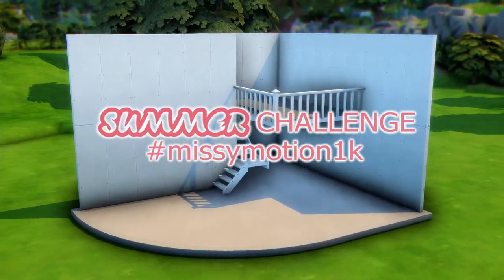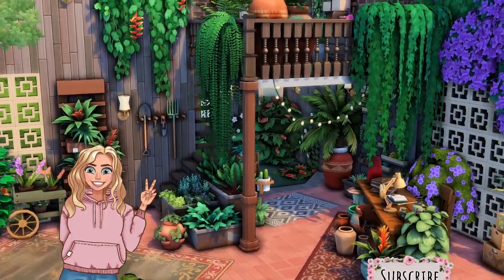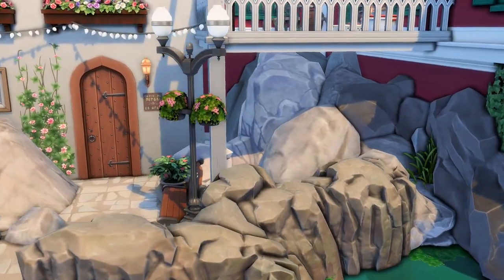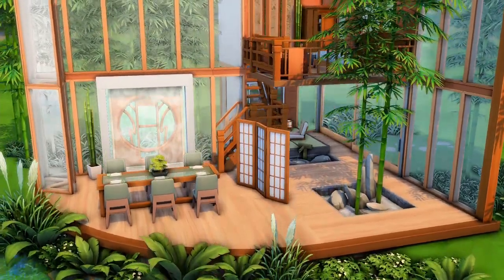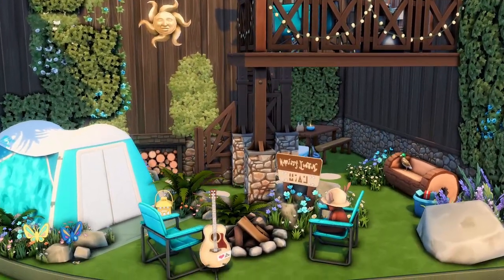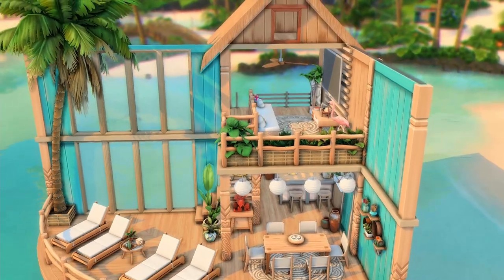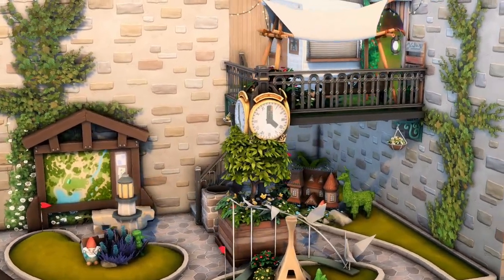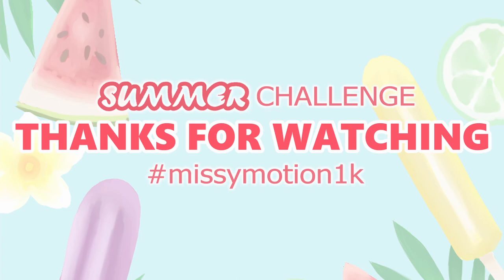SUMMER CHALLENGE TOURS | Touring your shell challenge entries | Sims 4 No CC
Hey guys and welcome to a little bit of a different video. This time I am showing you the tours of my summer challenge. I will be touring your entries to my shell challenge. I chose 9 finalists and 5 winners which you will see in this video.

Let me just say a huge thank you to all of the amazing participants! You guys all did such a great job, choosing the finalists and winners was super hard. I really appreciate your creations so much, I had the best time looking at all of them! 💕💗💖

So, first here are the finalists, that did not quite win, but were definetely among the most impressive entries. 💕
The finalists are (no specific order):

And here are the winners:
1st place: Jenzylla (Gallery ID)

This challenge was made with no CC at all and all entries can be found on the Gallery. Just search for the missymotion1k and they will all come up. 💖

◻ Gallery ID: MissyMotion

Artwork in this video by Missy Motion